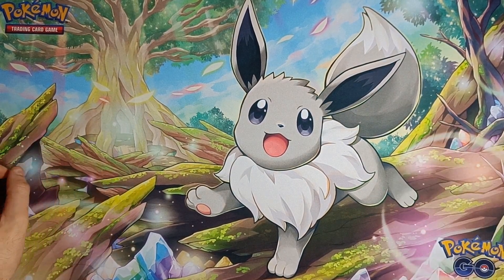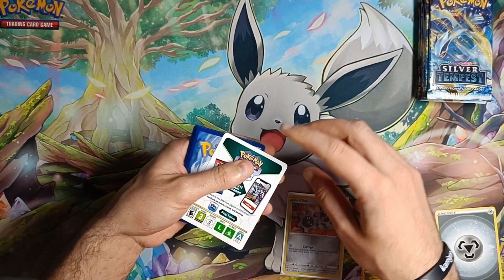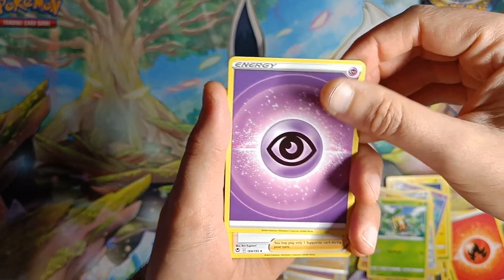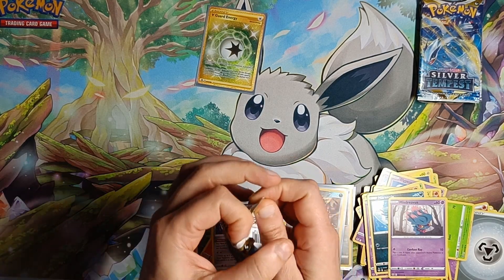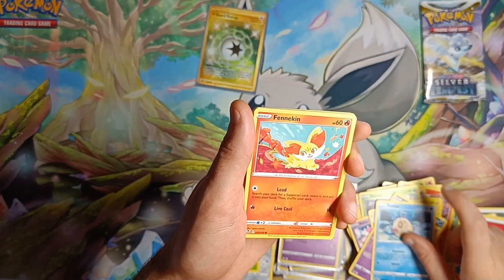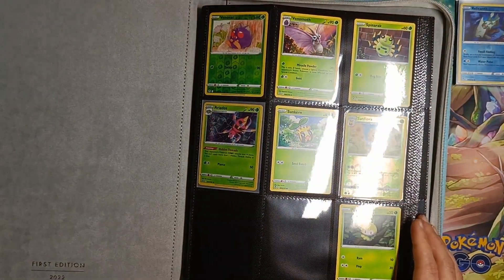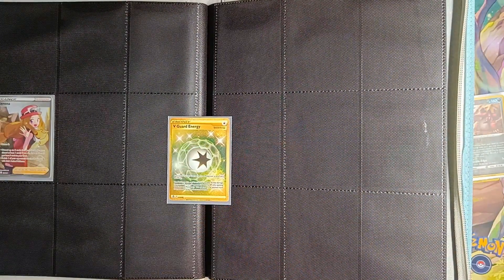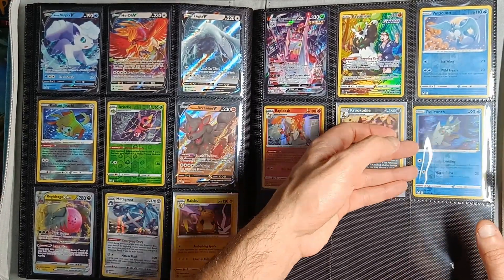Silver Tempest - Booster Box Opening - Part 8 - The white code card epidemic!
00:00 Intro
00:54 Chloe - Pack One
02:16 Leon - Pack Two
03:23 Battlespectre - Pack Three
04:28 Jonas - Pack Four
05:42 Pack Five
07:21 Pack Six
08:18 Pack Seven
09:24 Pack Eight
10:16 Pack Nine
12:00 Filling Binder